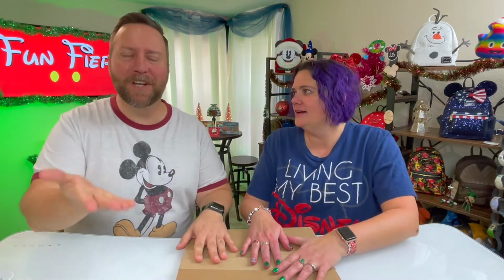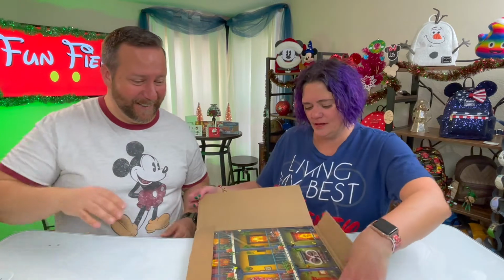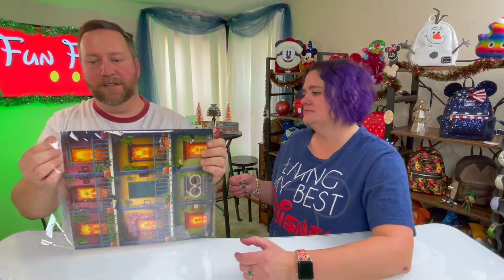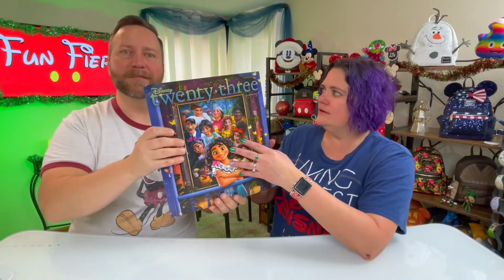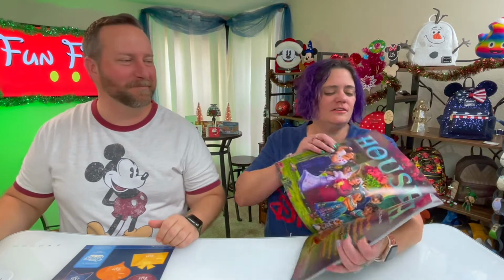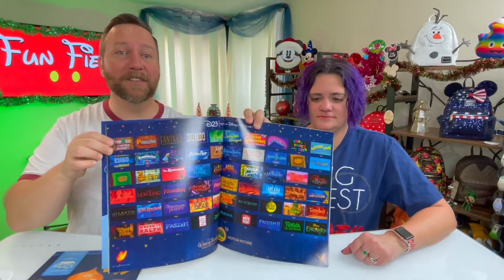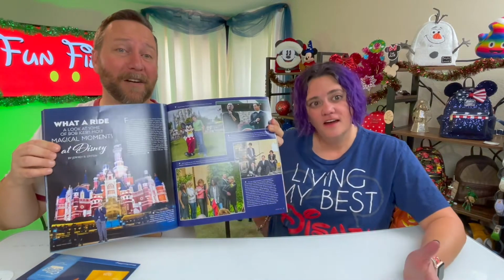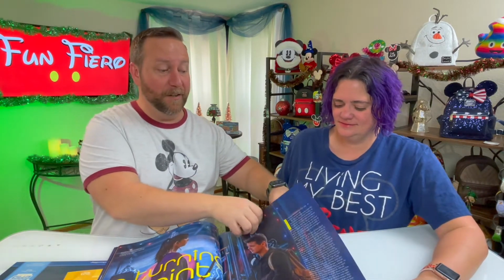D23 Official Disney Fan Club Winter Quarterly Magazine Unboxing!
WE LOVE GETTING MAGIC MAIL!!

THE GEAR THAT WE USE:
GoPro 9 Hero Black

Free 30 day trial of Amazon Prime